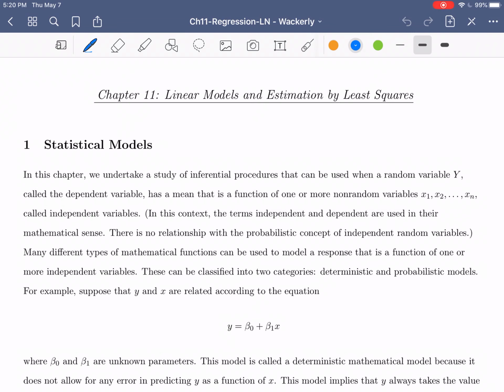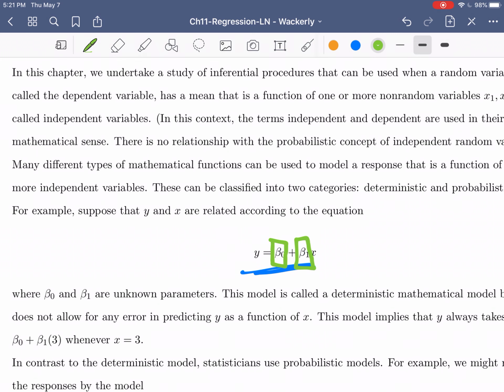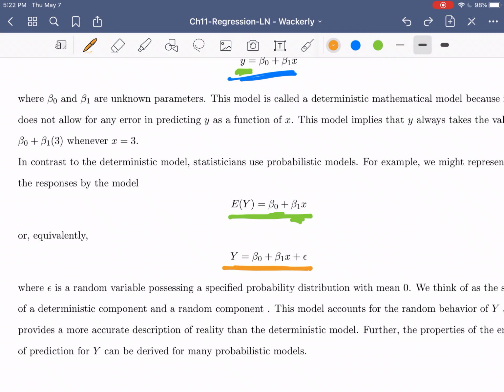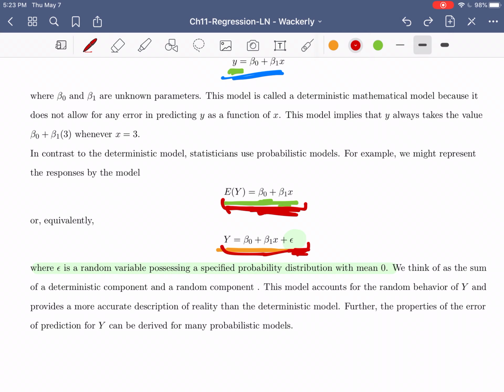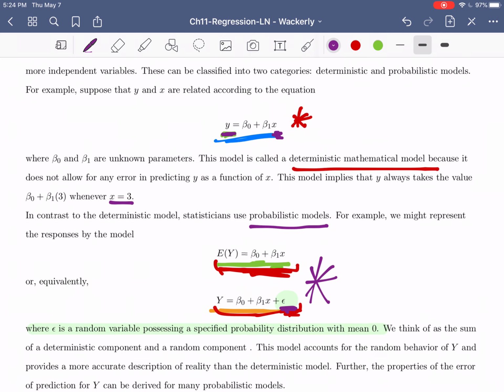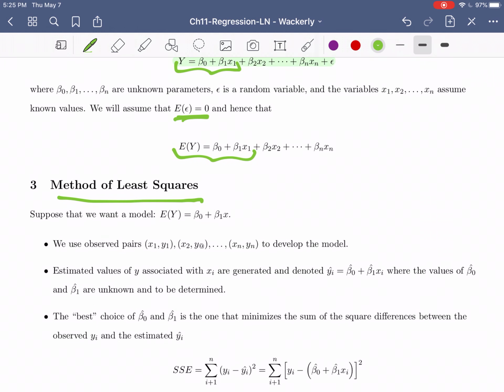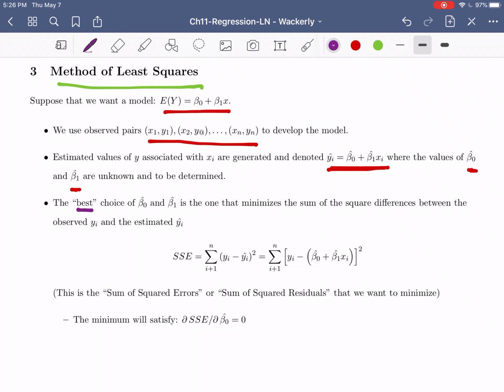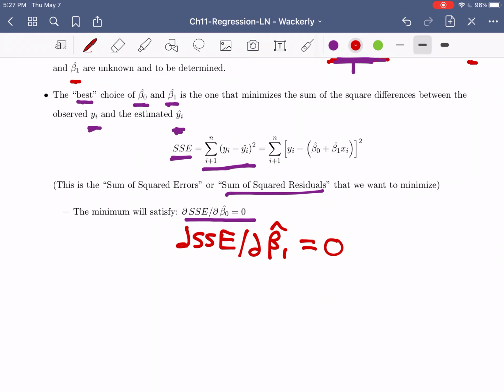Prob & Stat - Sec 11: Part 1